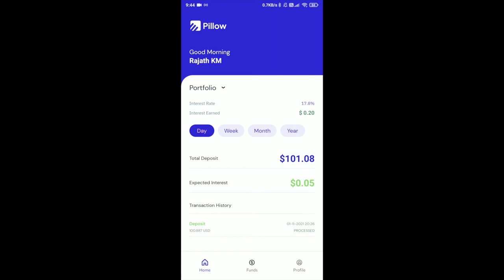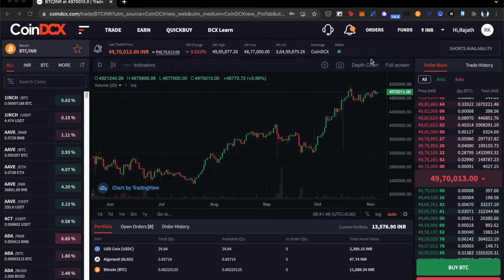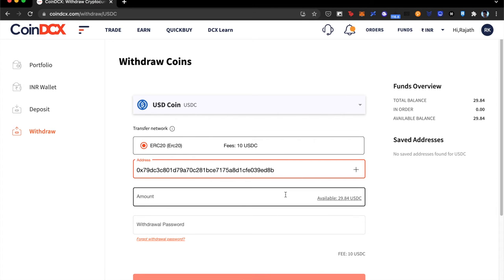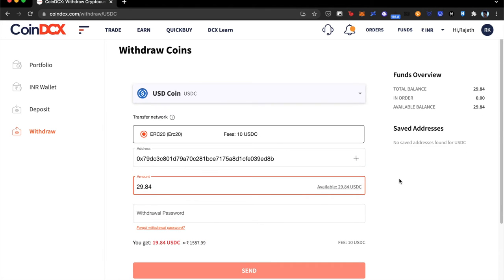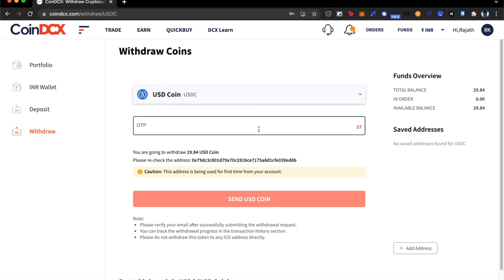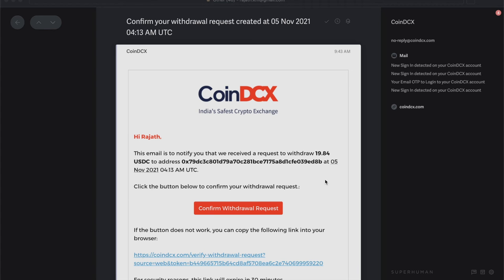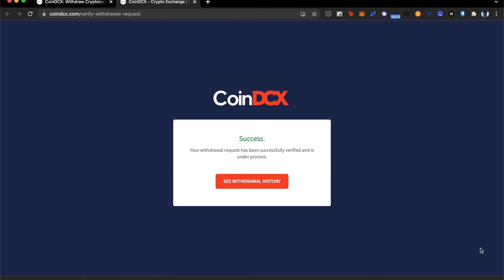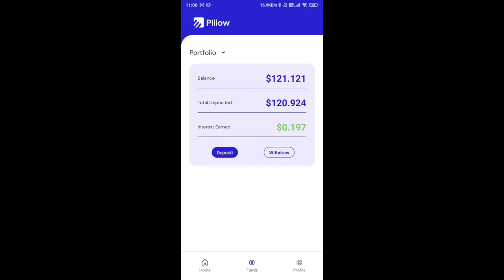How to deposit funds into your Pillow account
A step by step guide on how to deposit USDC from your exchange to your Pillow account to start earning up to 14% interest on your cryptocurrency.